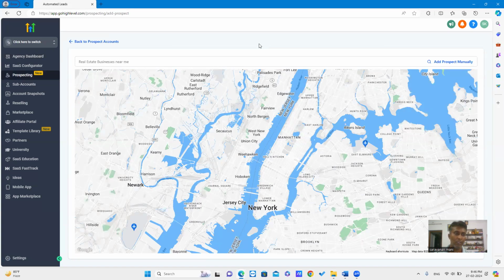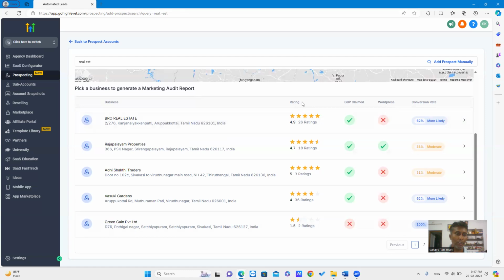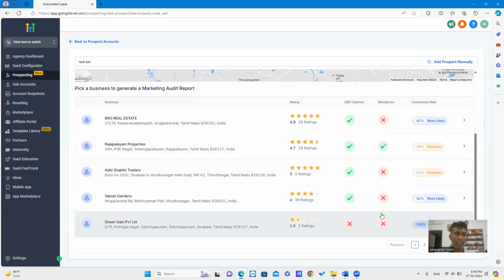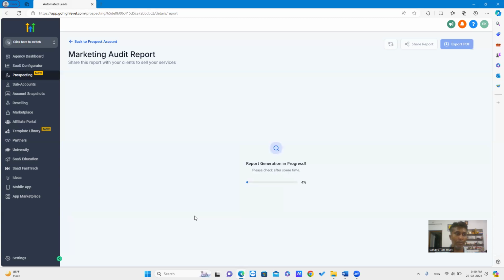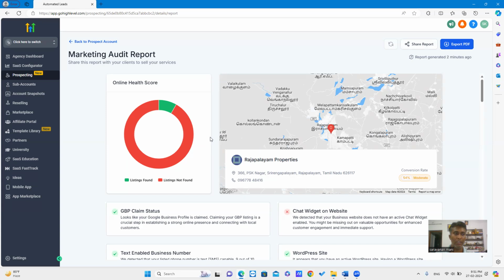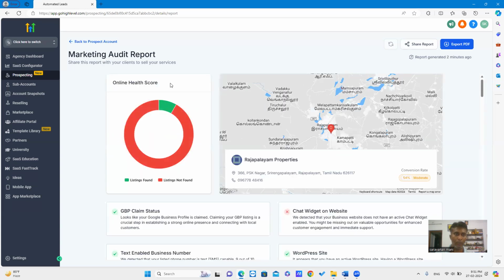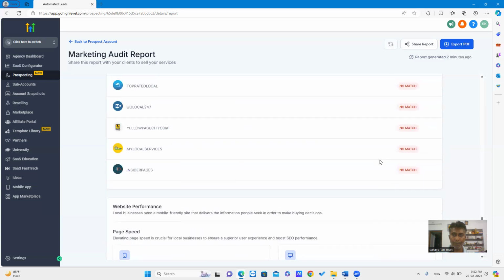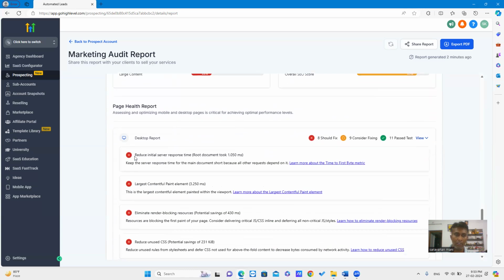How to Use the Prospecting Tool's Website Performance Report and Company Details Section | GHL